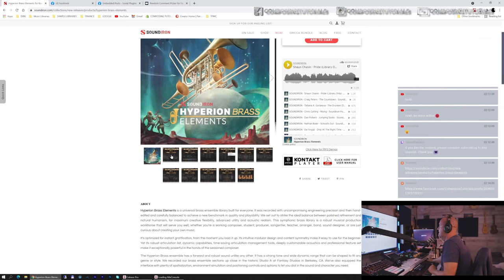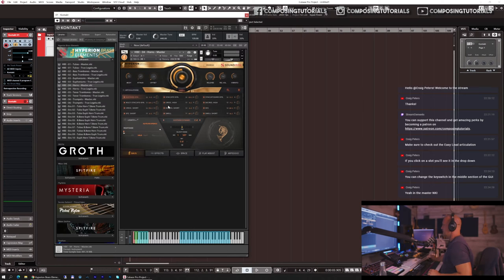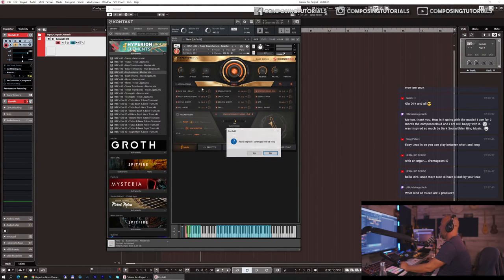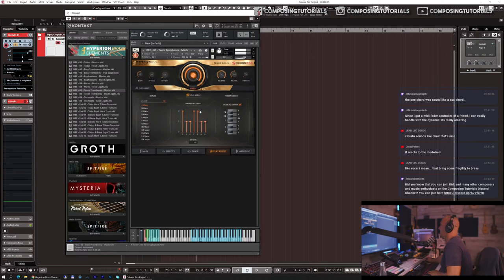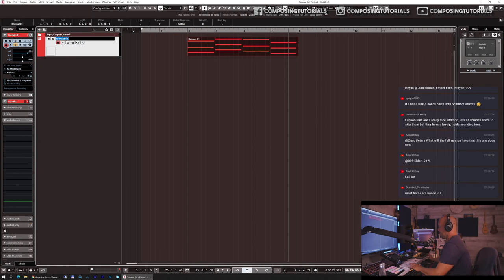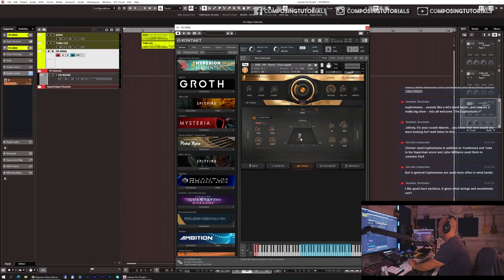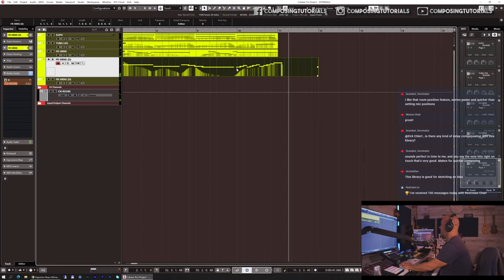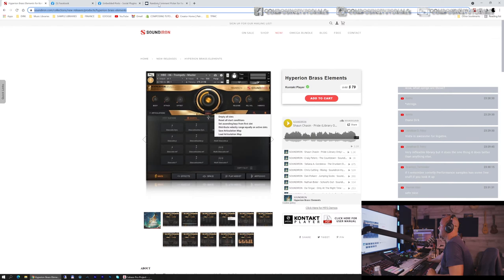CTO Hands On - Soundiron Hyperion Brass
Lets take a look at Soundiron Hyperion Brass.

Cheers
Dirk